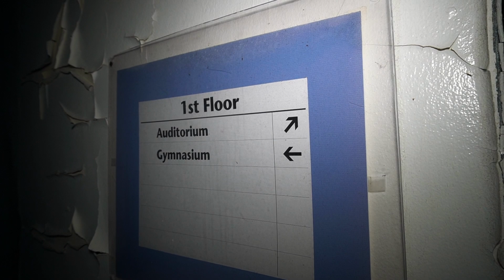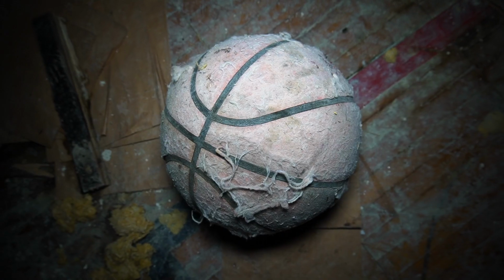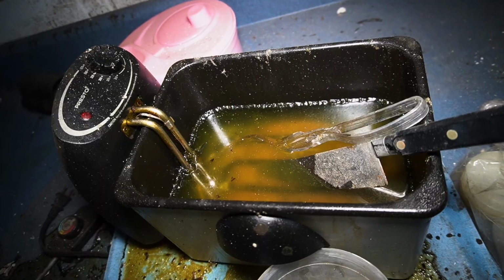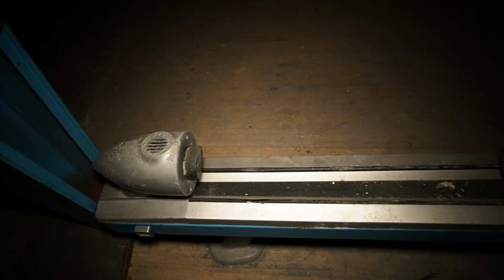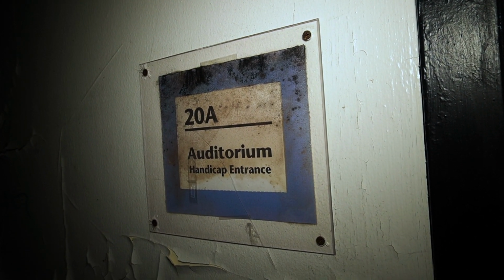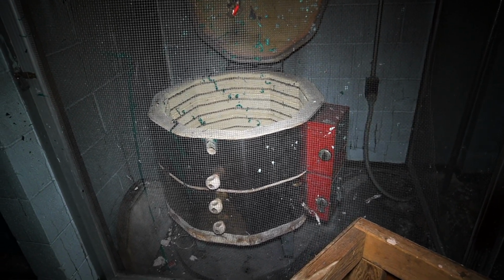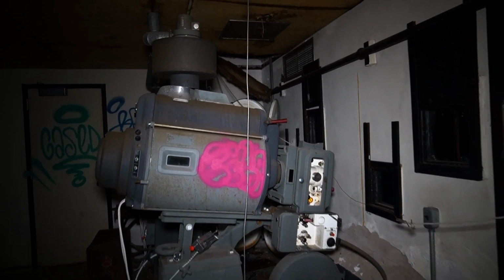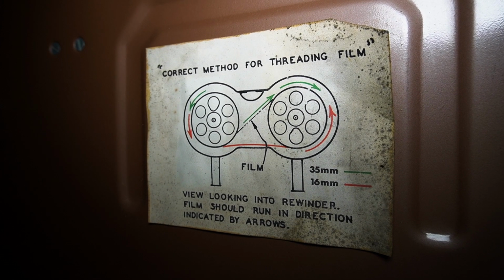Haunting Psychiatric Center - Home Of The Devil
Today we’ll be exploring an abandoned psychiatric center. This location initially opened as the first purely alternative medicine hospital for mental disorders. This ideology was built upon the idea that mental illness stemmed from bodily disease, and because of this they utilized a variety of new techniques for treating mental disorders. More well known techniques across asylums, like hydrotherapy and electroshock therapy, were also utilized. Today, many of the buildings that one spanned across this campus have been demolished, lost due to fires, or repurposed for modern use. Join my boyfriend Sonny and I as we make our way through this psychiatric center!

Show your support and help me pay for all of the travel costs (gas, hotels, etc.) associated with exploring through my tip jar!

ESDDI LED Video Light